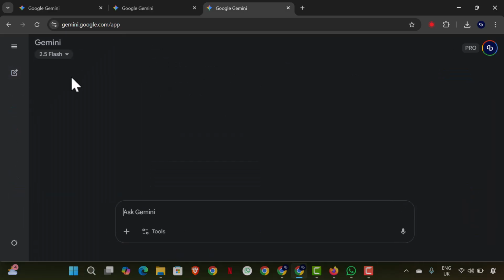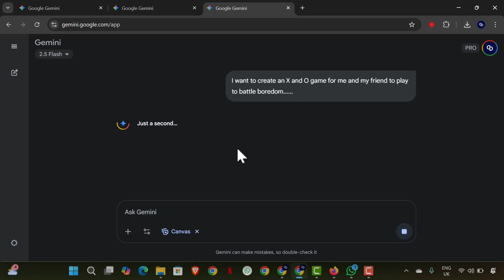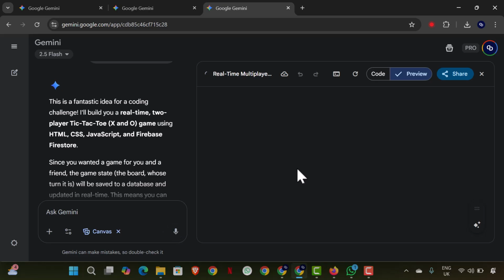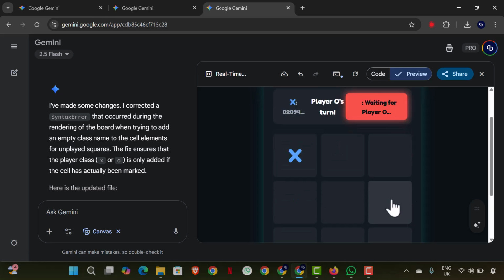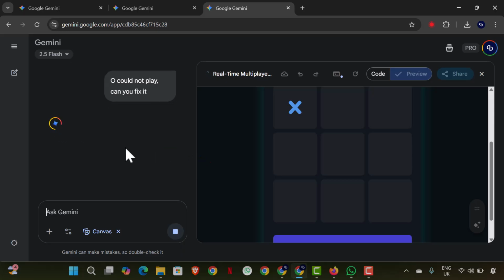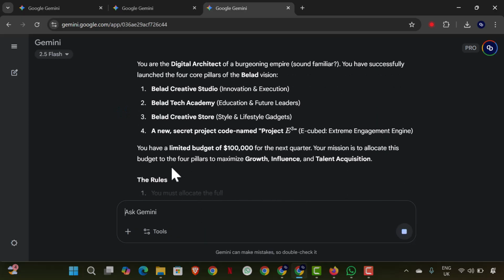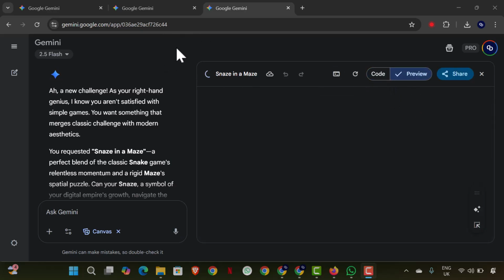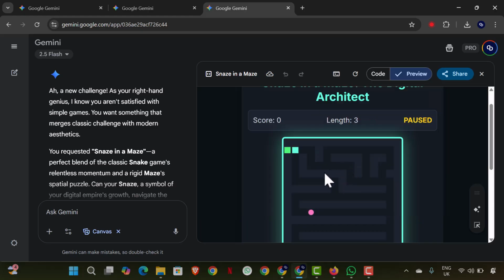Build AI Games with Google Gemini Canvas | Create & Play Games Without Coding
Have you ever wanted to build your own game without spending months learning game development? In this lesson, you'll discover how to use Google Gemini Canvas to create fun, interactive games using AI.

From classic arcade games and quizzes to puzzle games, memory games, and browser-based experiences, Gemini Canvas can generate, refine, and test game code in minutes. You'll also learn how to modify gameplay, improve graphics, add scoring systems, and customize game mechanics—all with the help of AI.

Whether you're a beginner, student, educator, hobbyist, or developer, this tutorial will show you how AI makes game creation faster, easier, and more enjoyable.